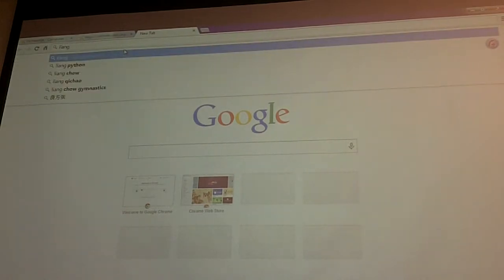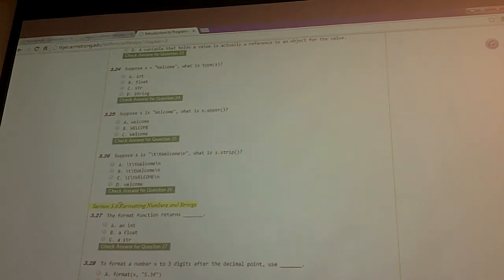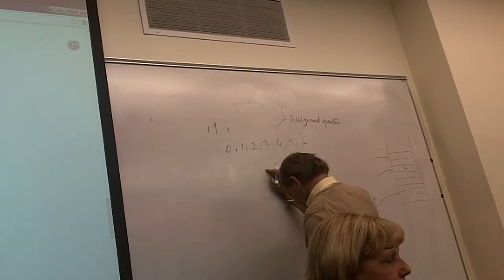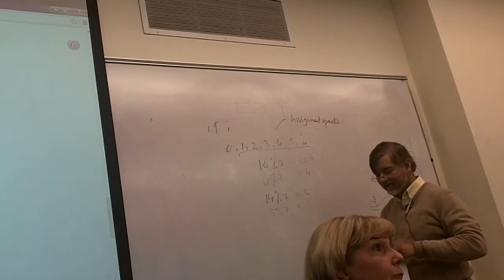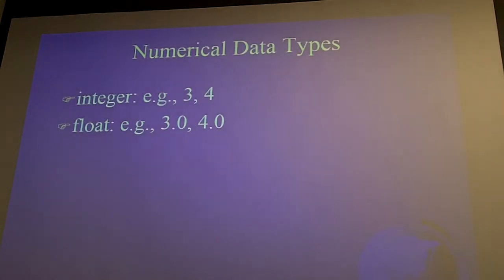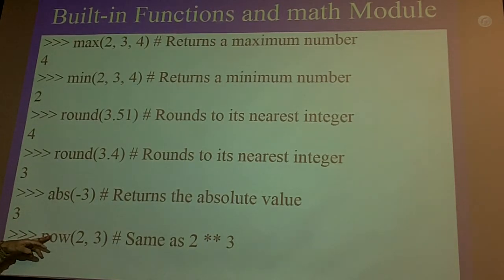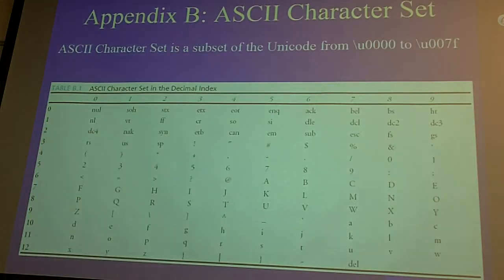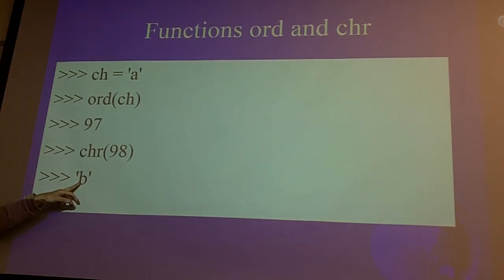Dr Khan 1301 Python 011